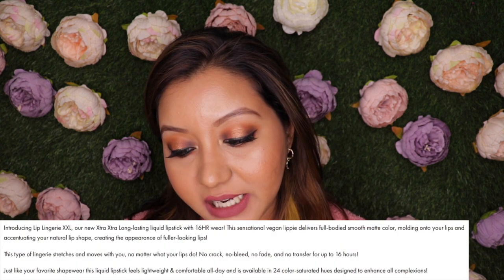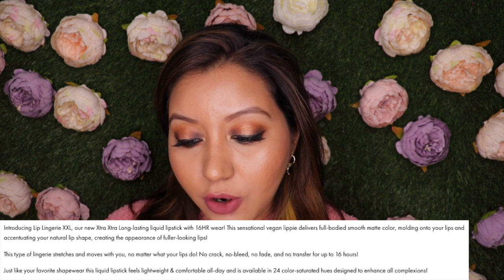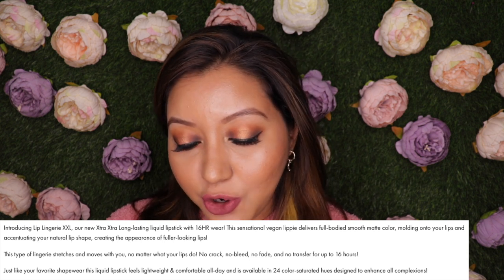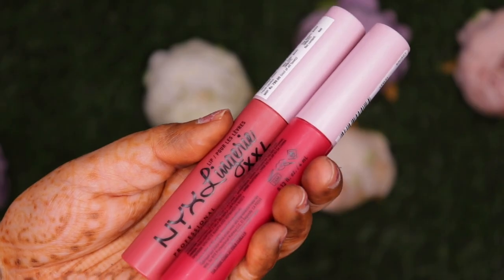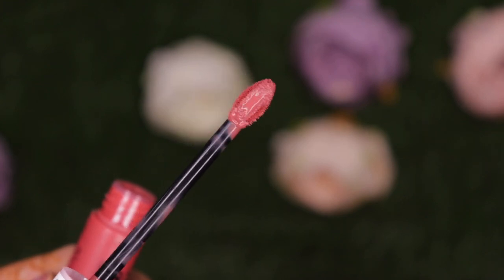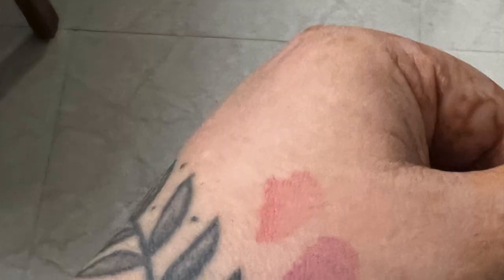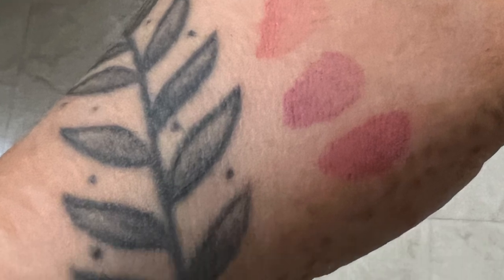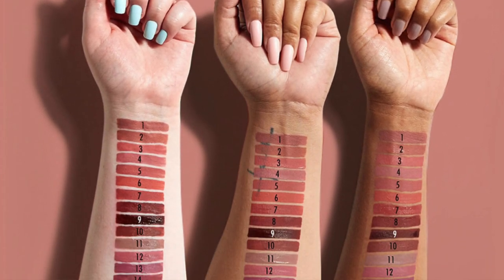NYX Lip Lingerie XXL Matte Liquid Lipstick Review & Lip Swatches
Hey guys,

Hello!! Here is a video where I swatch & review the new NYX Lip Lingerie XXL Matte Liquid Lipstick.

Lip Swatch starts at 01:43 😉

--- Products Used —

Xxpose ME
Strip’d Down
Peach Flirt
Warm Up
Xxtended
Stamina

Wearing the shade: Warm Up